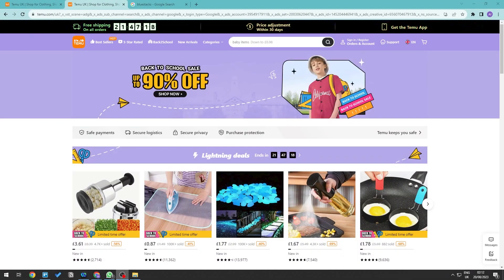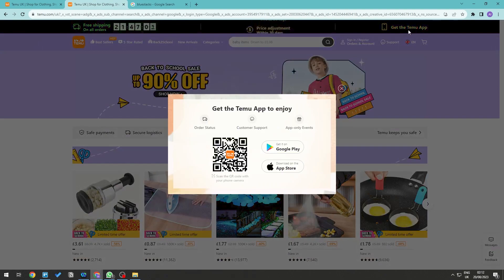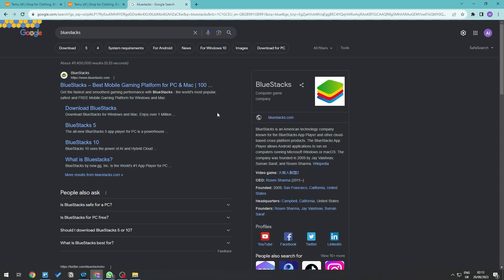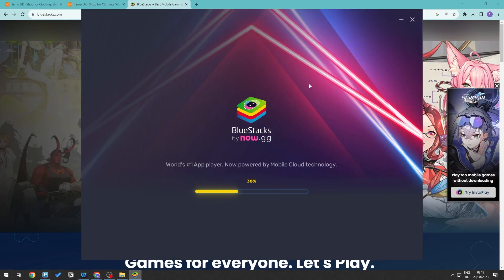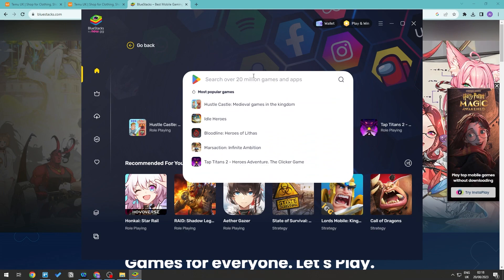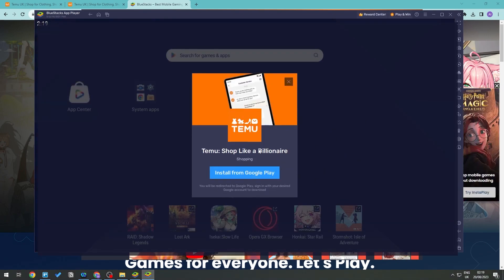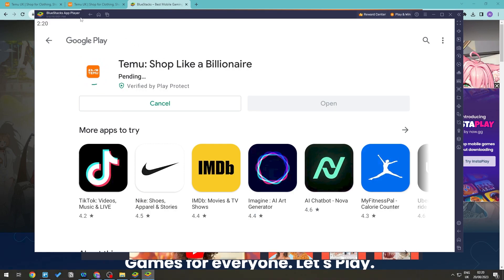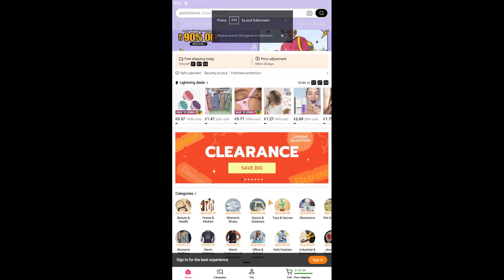How To Download TEMU On PC (Super Easy)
How to Download TEMU On Laptop or pc.

In this video I'll show you how to Download TEMU On pc. The method is very simple and clearly described in the video. Follow all of the steps & Download TEMU shop On pc and laptop easy